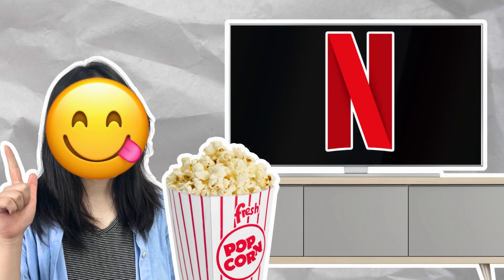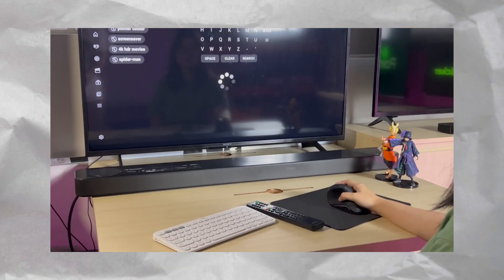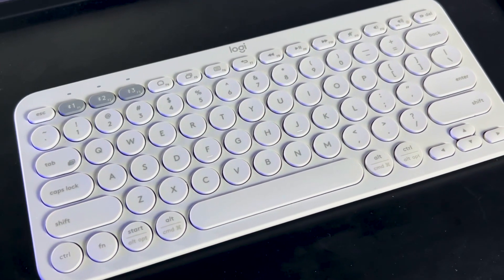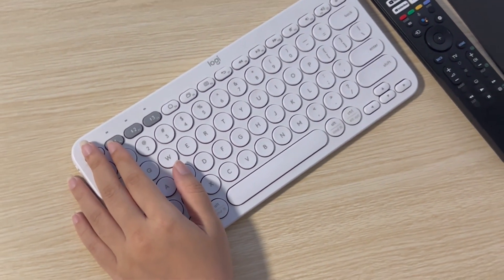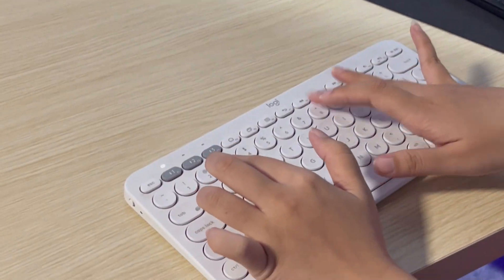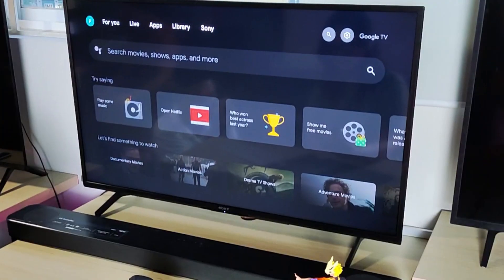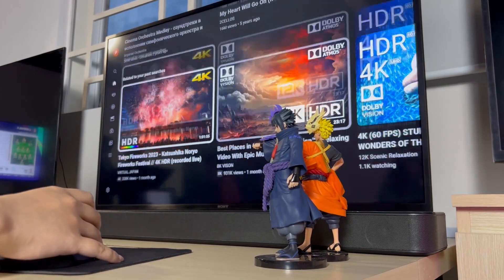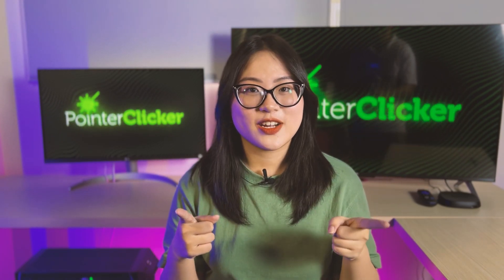The Hidden Trick to Skyrocket Your TV Typing Speed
Connecting a wireless mouse and keyboard to your smart TV is straightforward, and it's a real game-changer in terms of convenience.

In this video, I will show you how to connect a mouse and keyboard to the Sony Smart TV via both Bluetooth connection and USB-RF.

Logitech K600 TV
Timeline:
0:00 - 0:25 Intro
0:26 - 1:25 Why Do I Need a Mouse and Keyboard for My TV?
1:26 -  1:49 Step 1: Activate Your TV's Bluetooth
1:50 - 2:11 Step 2: Turn On Bluetooth Mode on Your Device
2:12 - 2:49 Step 3: Pairing
2:50 - 3:23 Step 4: Testing
3:24 - 4:03 Pros & Cons
4:04 - 4:33 Outro
Music used in the video:
All content and materials created, produced, and published on Pointer Clicker are protected by copyright laws and regulations. This includes but is not limited to videos, text, graphics, images, music, and other multimedia content.